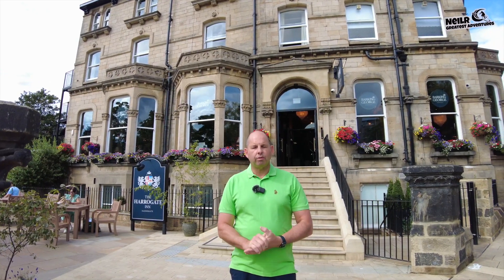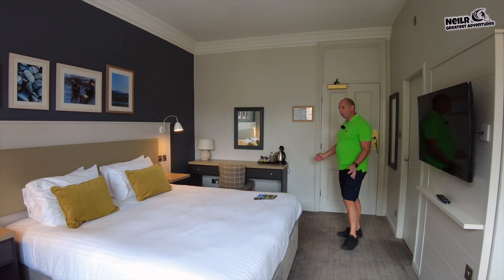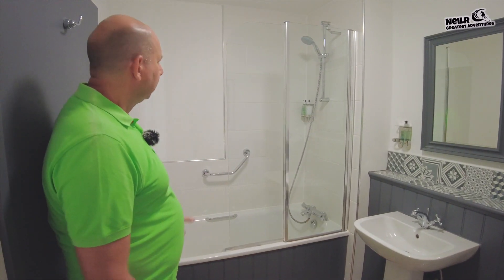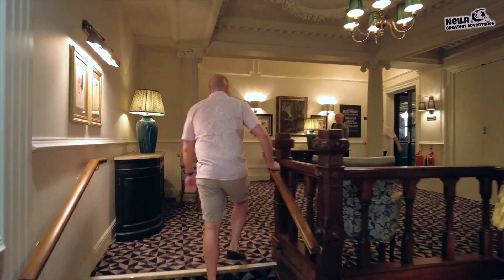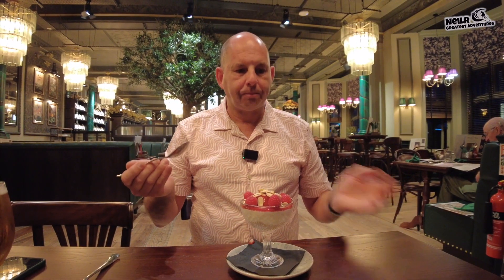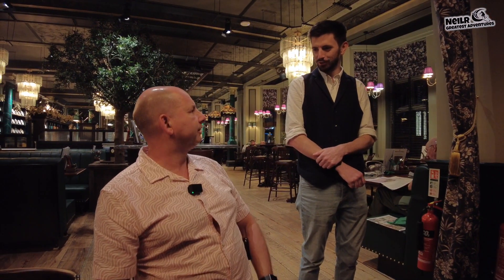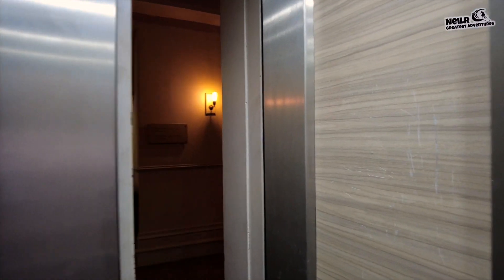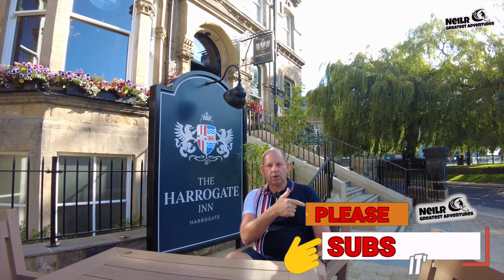I Stayed At THE HARROGATE INN HARROGATE- in a perfect location - one of the best. REVIEW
CLICK ON THE LINK BELOW TO WIN A FREE STAY AT ON OF THE INN COLLECTION INNS.

During our recent visit to Harrogate, we had the pleasure of staying at the Harrogate Inn, and it was truly a memorable experience. The hotel's charming ambiance, impeccable service, and comfortable rooms made our stay truly enjoyable. The location was perfect, allowing us to explore the vibrant city center and its beautiful surroundings easily. The staff was incredibly friendly and went above and beyond to ensure our needs were met. We were also impressed by the delicious breakfast options offered, which gave us a great start to each day. Overall, our stay at the Harrogate Inn was fantastic, and we highly recommend it to anyone visiting Harrogate. It provided us with a perfect blend of comfort, convenience, and hospitality, making it an excellent choice for accommodation in this picturesque town.